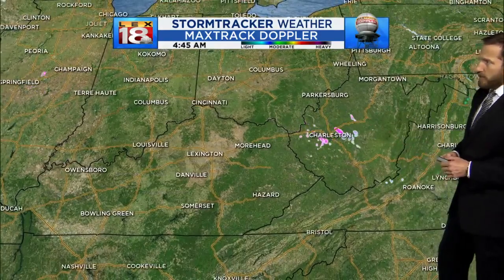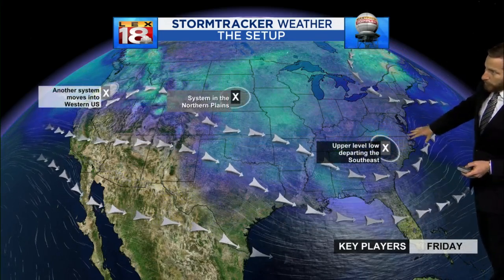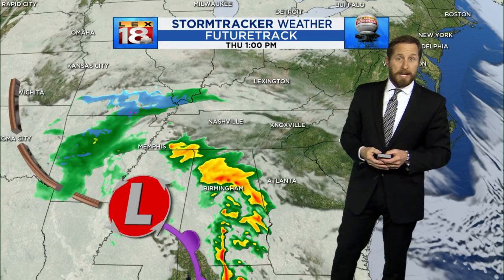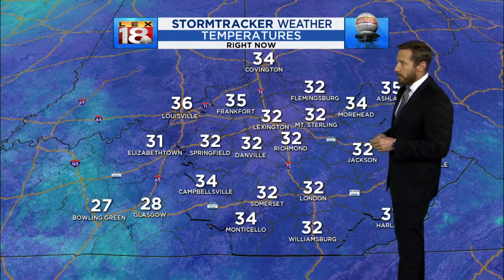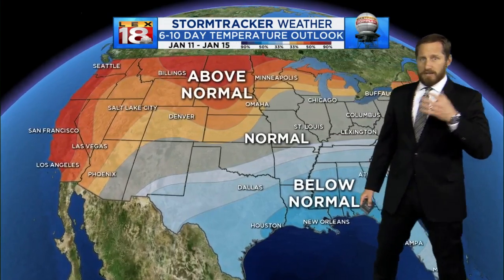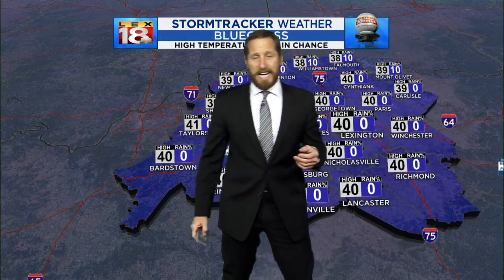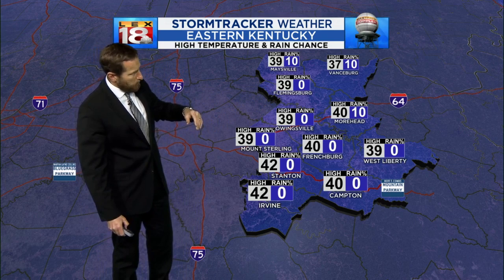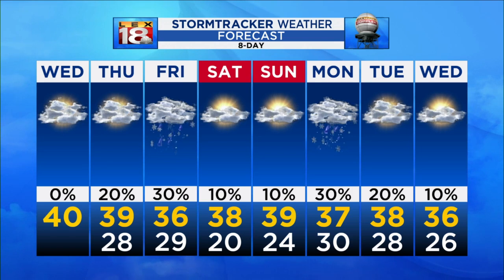Wednesday sunrise weather forecast